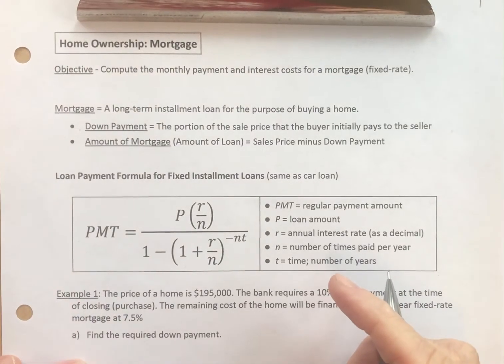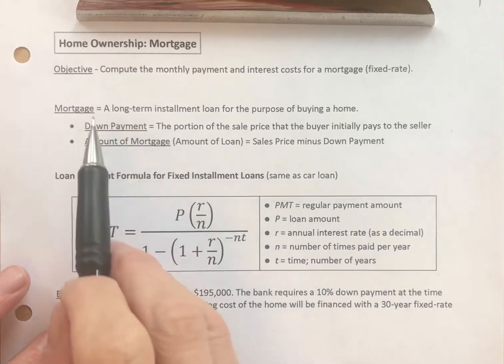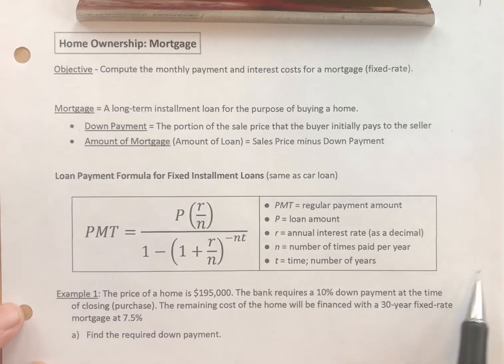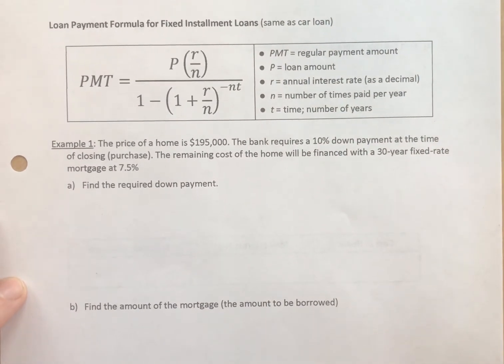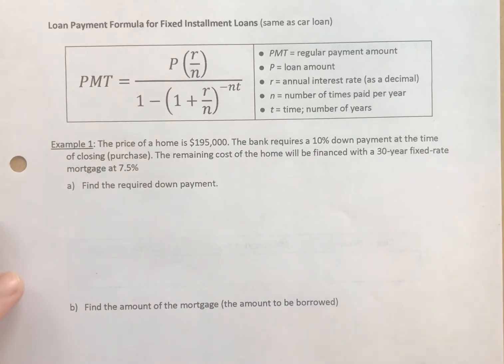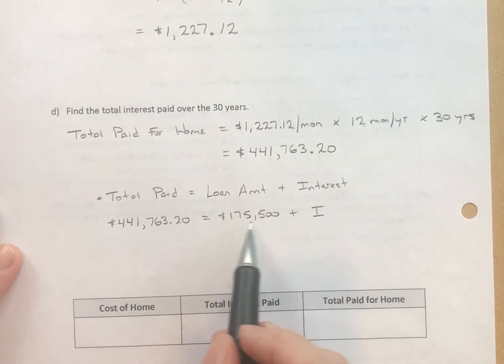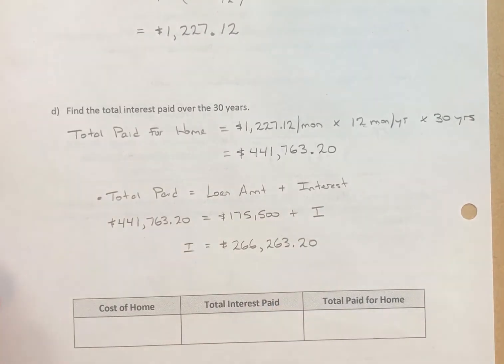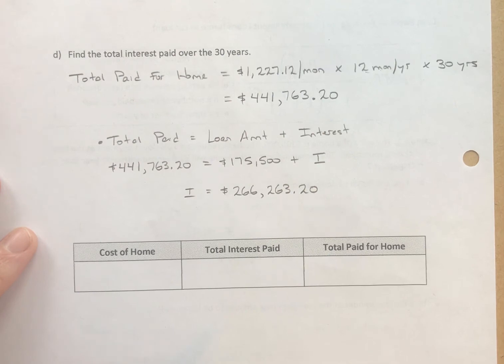Home Ownership: Mortgage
Objective: Compute the monthly payment and interest costs for a mortgage (fixed-rate).

Vocabulary: Mortgage, Down Payment